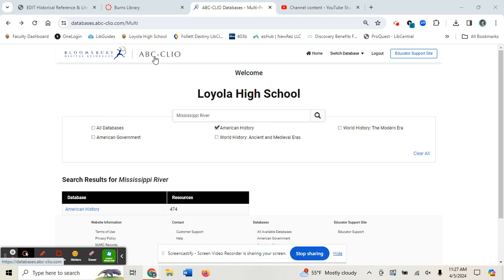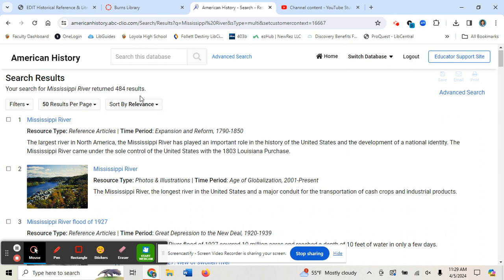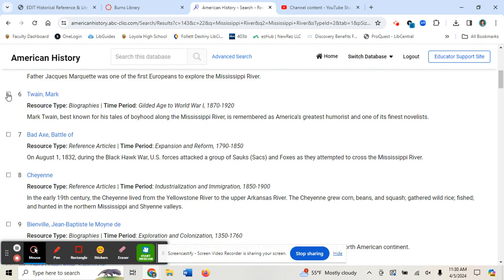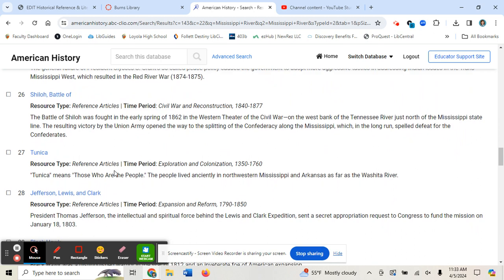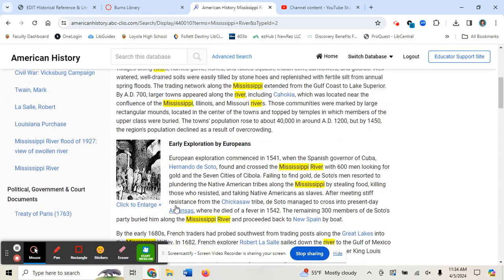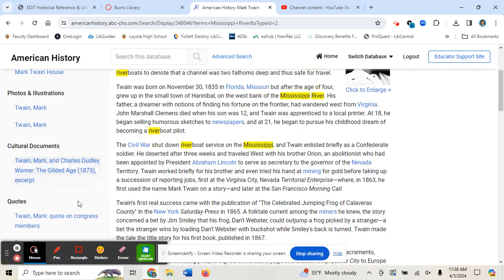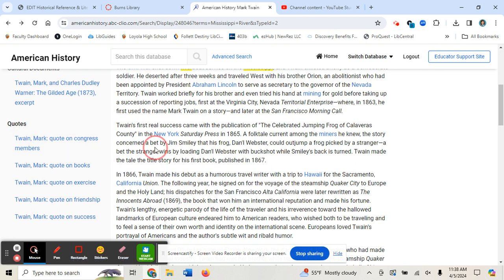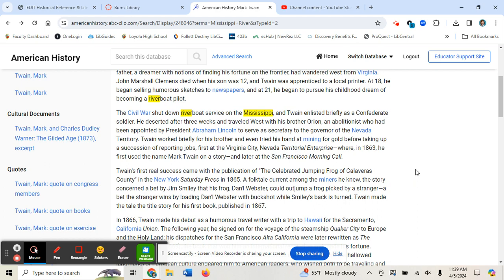History HF Setting